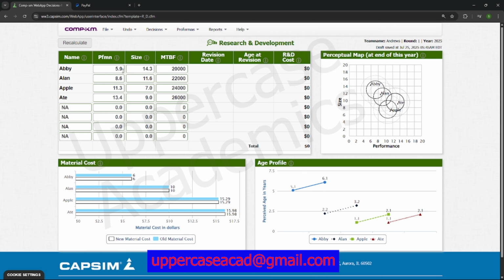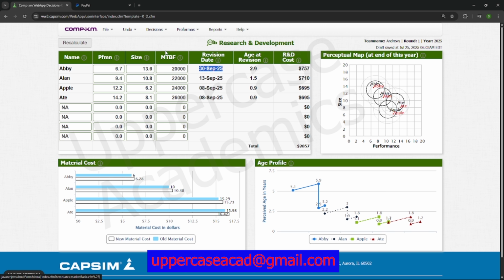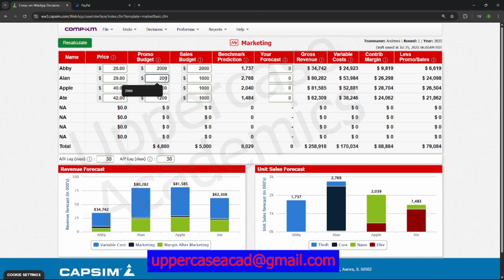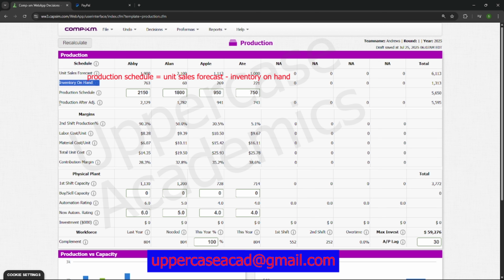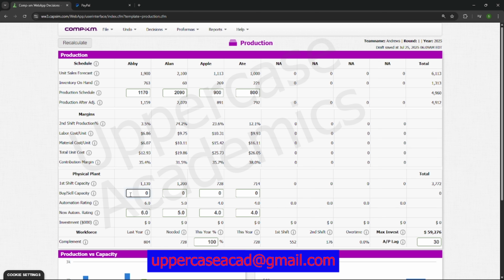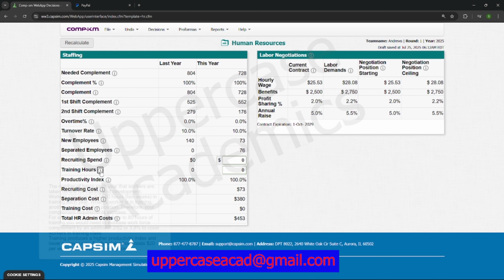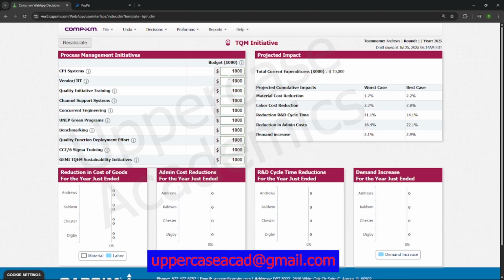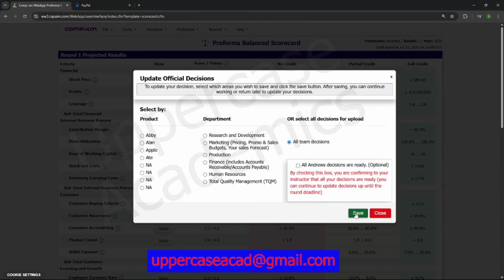980+/1000 COMPXM ROUND 1 Answers - Top 99% percentile [2025] (no new products)